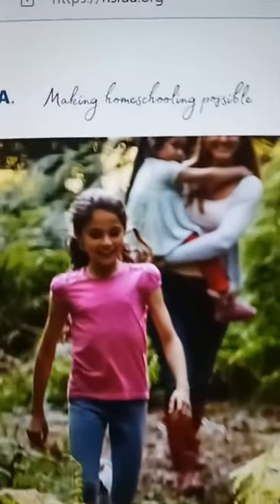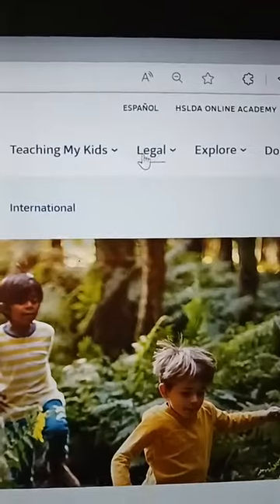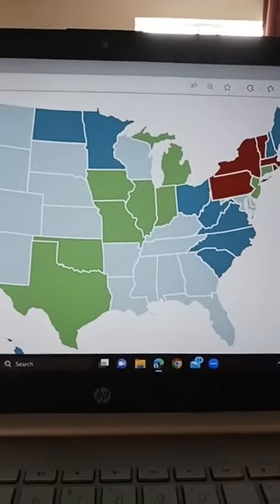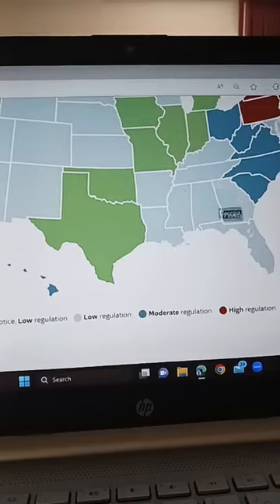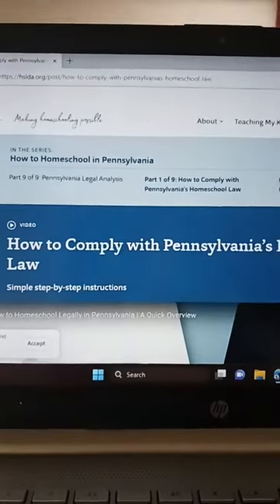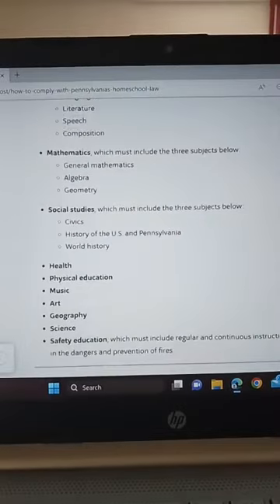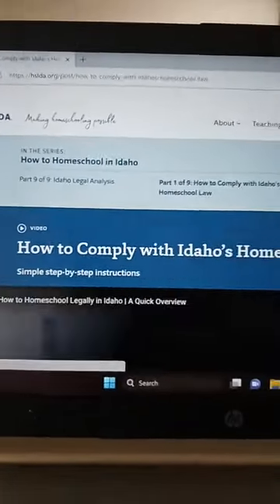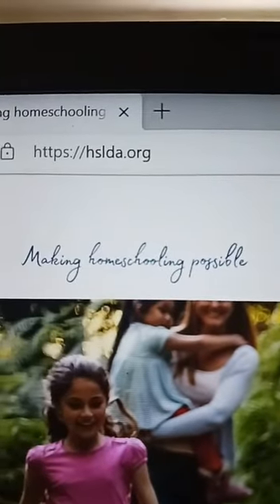Homeschool Tip: Homeschool Law